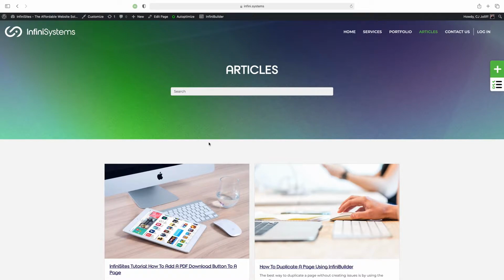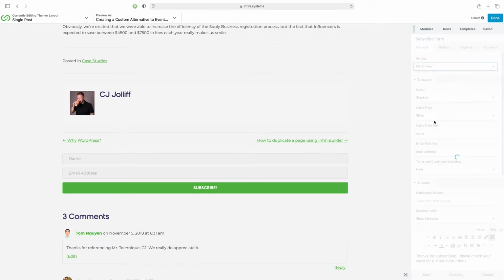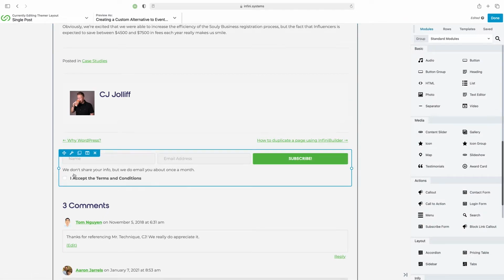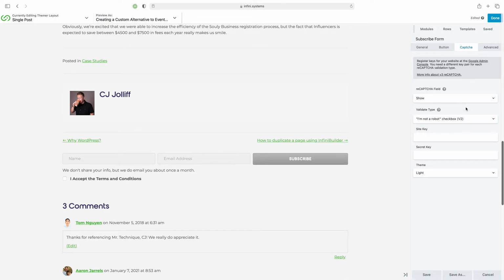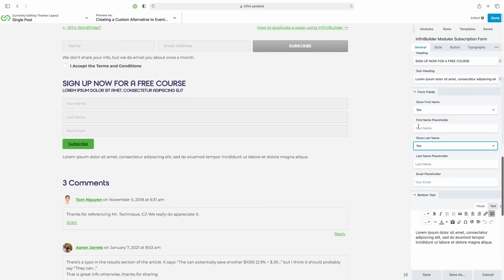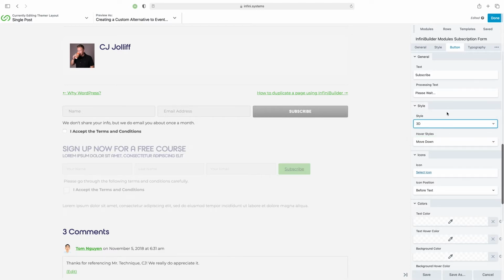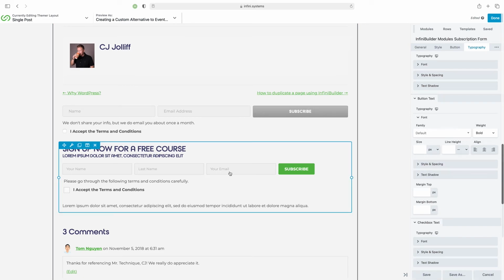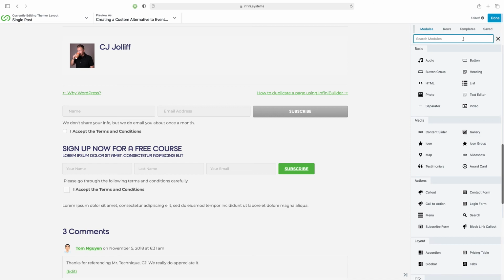InfiniSites Tutorial: How to Add a Newsletter Subscription Form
We actually have 2 slightly different subscription form modules to choose from. The second is located in the InfiniBuilder Modules and is also very easy. It just has a few more options and gives you more control over the look of your form.

The Standard Module - the fast and easy way

3. Choose your email marketing service (we use MailChimp) and select the list you're adding users to. If this is your first time using the module, you will need to connect your account, usually through an API key.
5. Alternatively, you can redirect successful submissions to another page or directly to a PDF download. If you'd like to use the PDF download method, take a look at the first part of this video to see how to copy a file's URL from the media library.
6. If needed, you can change the look of the button in Button tab.
7. Finally, save and publish your changes.

The InfiniBuilder Module - for a little more control

2. Edit the page using InfiniBuilder, and drag the subscription form module from InfiniBuilder Modules onto the page.
3. Choose your email marketing service and select the list you're adding users to. If this is your first time using the module, you will need to connect your account, usually through an API key.
4. Add headings to the form, if needed.
6. Alternatively, you can redirect successful submissions to another page or directly to a PDF download. If you'd like to use the PDF download method, take a look at the first part of this video to see how to copy a file's URL from the media library.
7. Set your design and layout options in the Style and Button tabs.
8. If you want to change the size of any text in the form, use the Typography tab. This module gives you control over all the text size and style in the form, but because the control is so granular it's easy to get lost in this tab.
9. Finally, save and publish your changes.